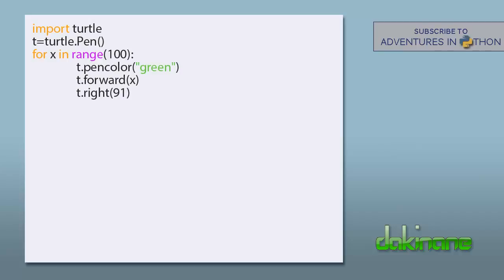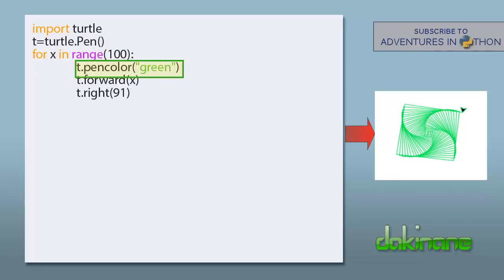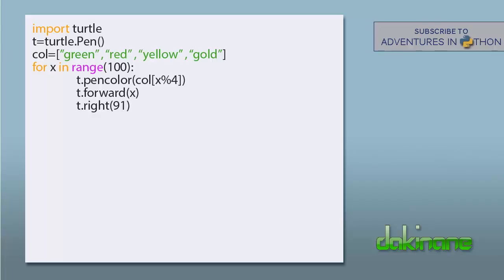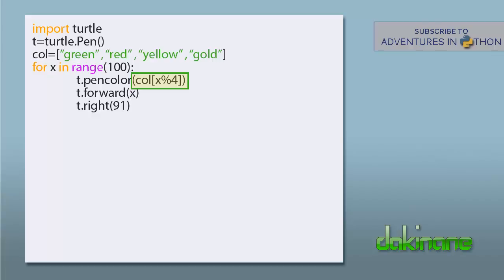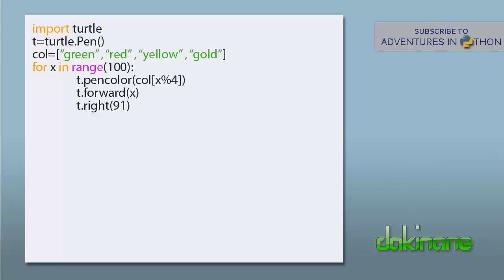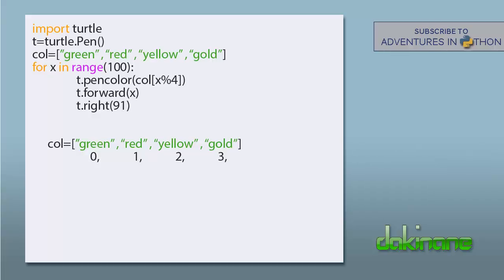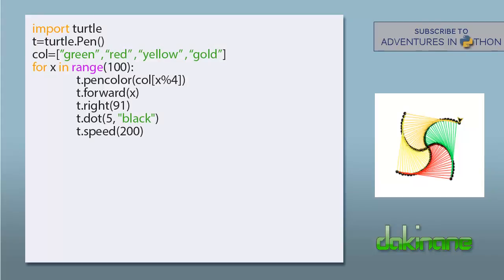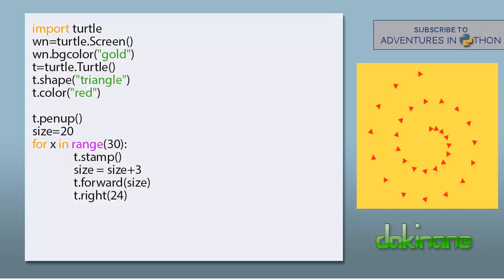Python Lesson 3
In this latest Adventures in Python lesson you will learn how to create lists, how to use the mod or modulo argument to call lists. We will have fun with speed, stamp, dot arguments and I will set you some challenges.

Share your questions in the comments below and we will get back to you. Better still share your solutions in the comments below so that we can all how we have solved the challenges.